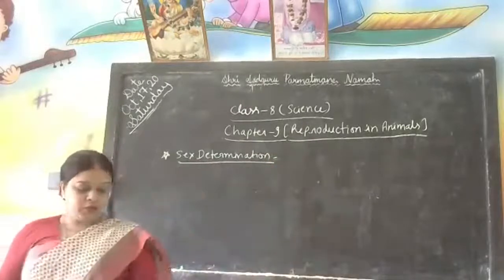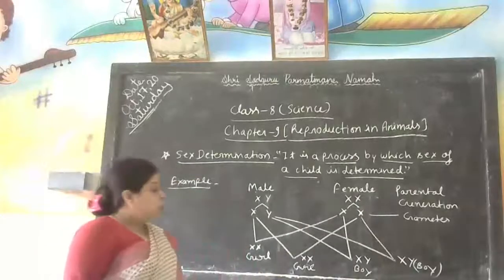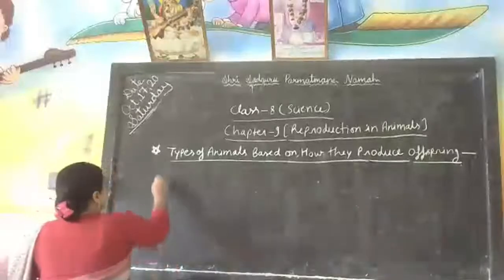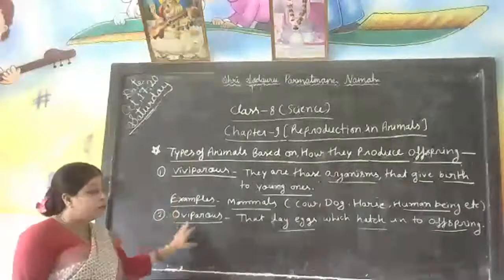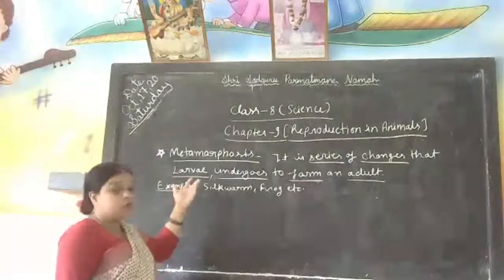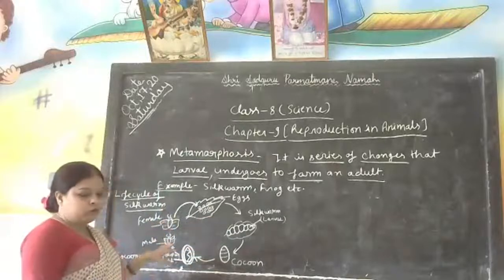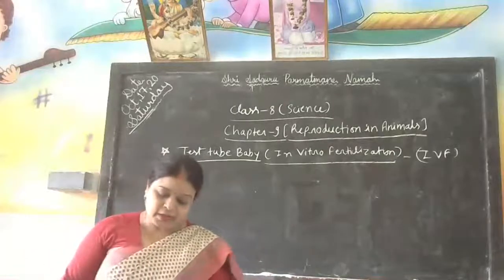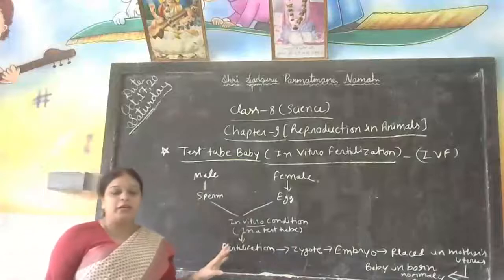Class-8/Science/Chapter-9/Reproduction in Animals Part-6